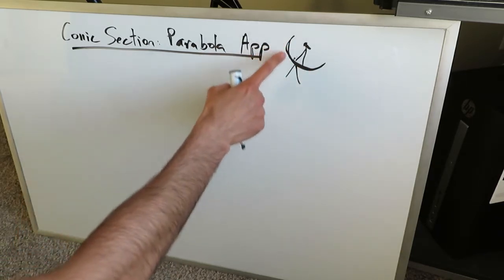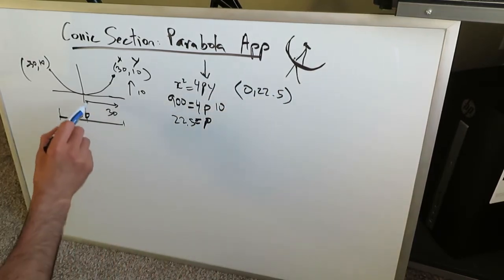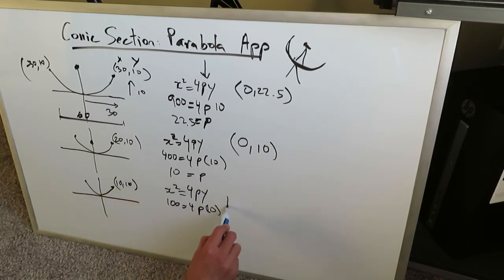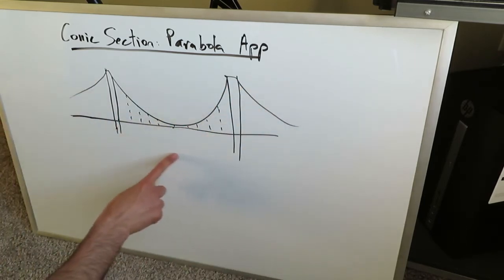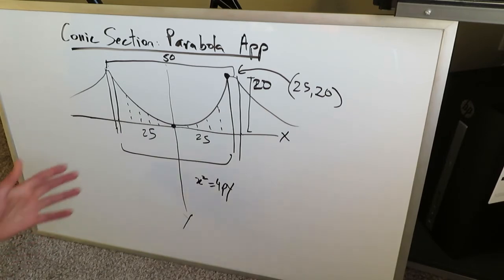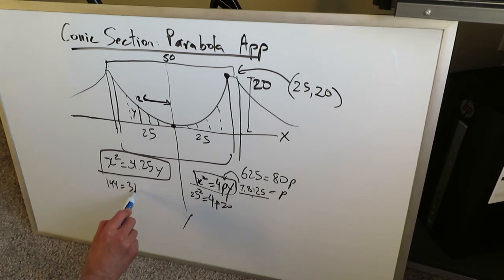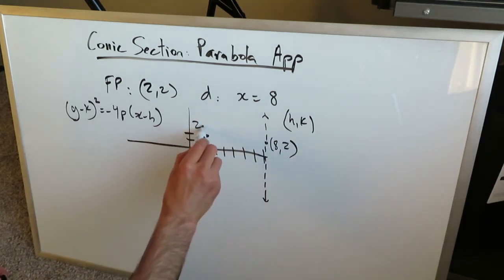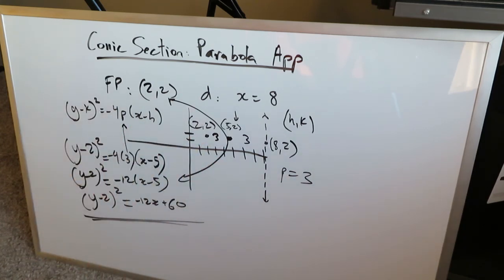Conic Section Parabola Applications with simple examples.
Review Conic Section Parabola Applications with simple examples. Practical applications of Parabolas are presented.

Press the thumbs up and ask any questions in the comments below.